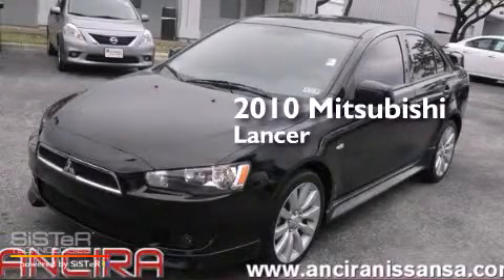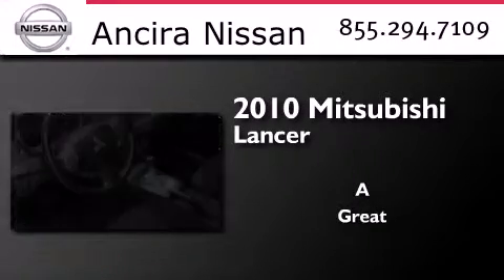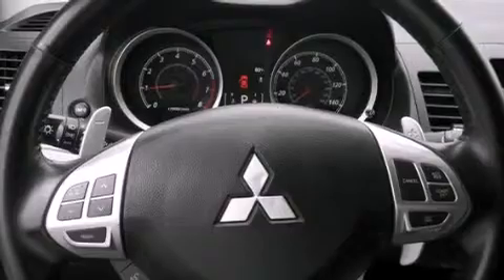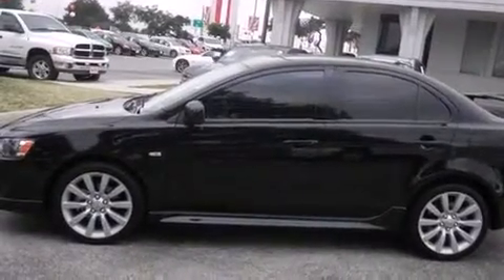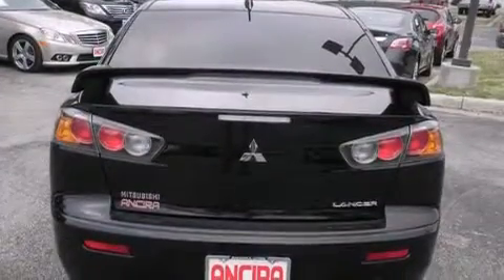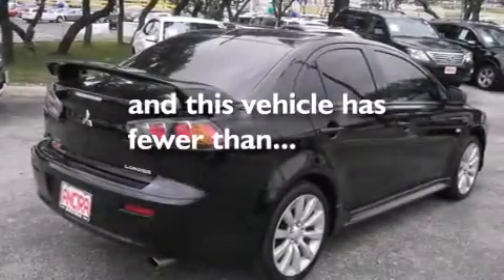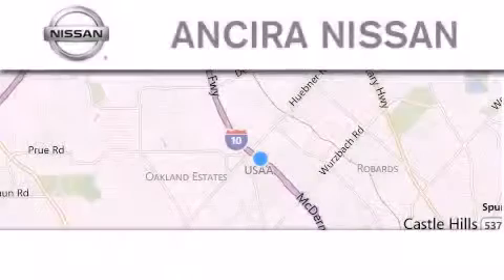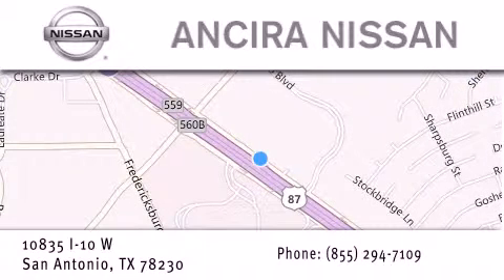Used 2010 Mitsubishi Lancer San Antonio | Austin TX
We have been honored to serve the San Antonio TX area , we promise that your experience at our dealership will exceed your expectations ! Year : 2010 Make : Mitsubishi Model : Lancer Engine : 2.4L 4 cyls Exterior : Tarmac Black Pearl Miles : 35,588 Interior : Black w/Sport Fabric Seating Surfaces Stock : 607786A Ancira Nissan 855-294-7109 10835 Interstate 10 West San Antonio , TX 78230